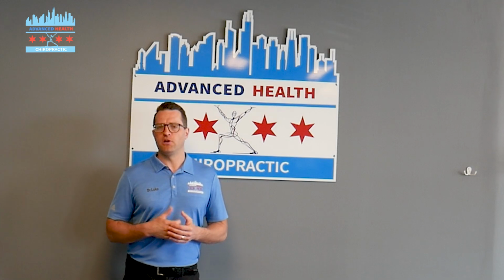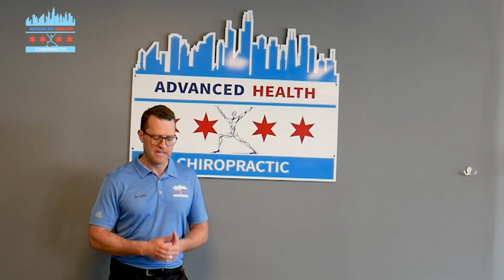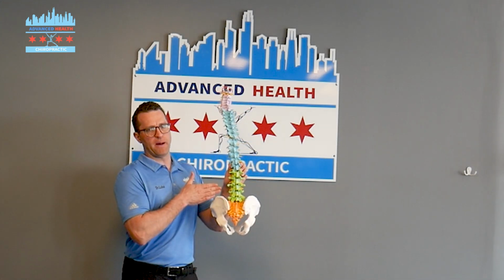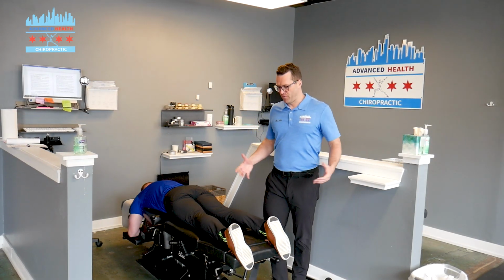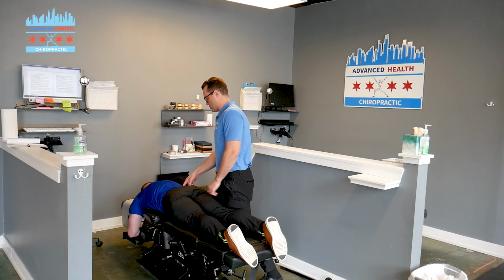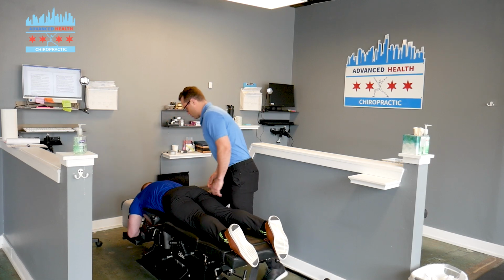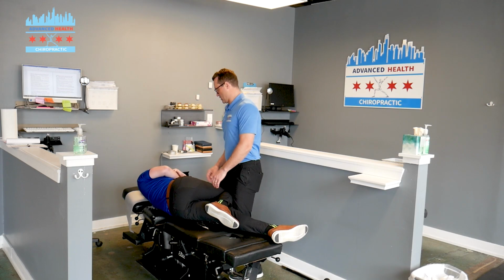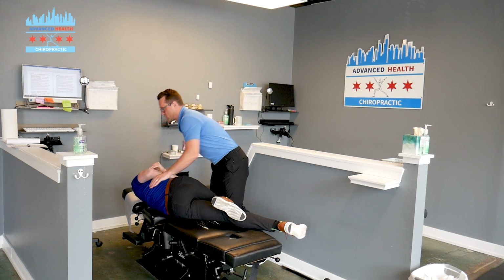Chiropractic Care for Low Back Pain in Women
At Advanced Health Chiropractic, South Loop. Our focus is to provide an elite level of  chiropractic care for families and individuals from all walks of life – from children and teens to adults and the elderly; from pregnant women to athletes and to business professionals on the go. Our goal is to provide all of our patients with the knowledge and resources needed to allow them the freedom to live their lives fully. We treat all of our patients on an individual case by case basis, offering a holistic approach to their health, allowing us to tailor our treatment plans around each patient’s individual needs, creating long term results tailored around each patient’s lifestyle and health goals.
Our mission is to serve the south loop community by providing exceptional health care with the intent of educating our patients to be able to take charge of their health and to treat the spine and nervous system through chiropractic care and physical therapy. All of our physicians routinely treat patients with the following health ailments; auto accident and work related injuries, low back pain, neck pain, sciatica, headaches, numbness and tingling into the extremities, joint pain such as shoulder pain, hip pain, knee pain, foot and ankle pain. Also corporate lifestyle diseases such as fatigue, anxiety, low energy and digestion issues.